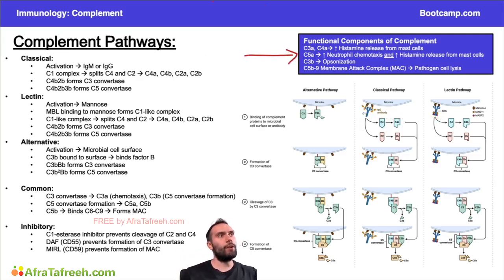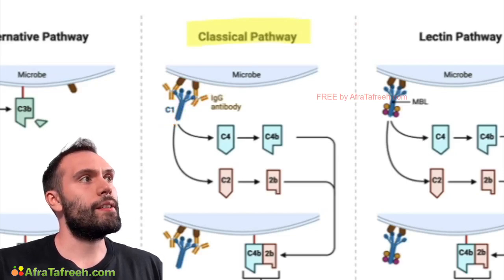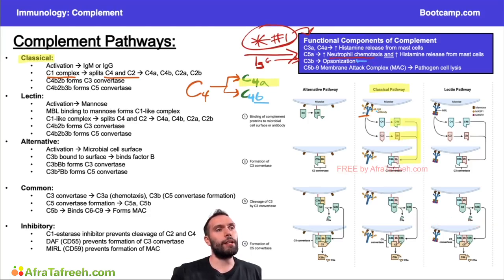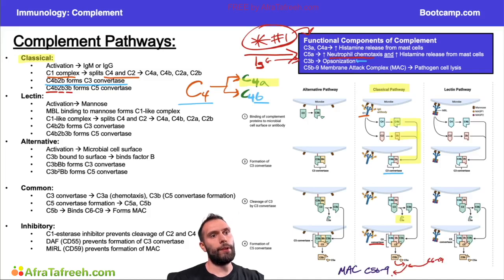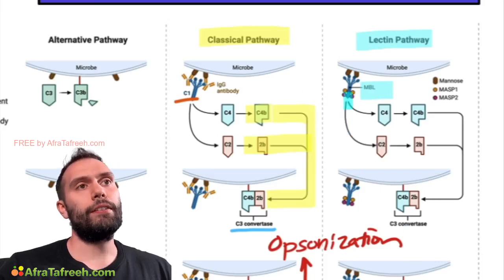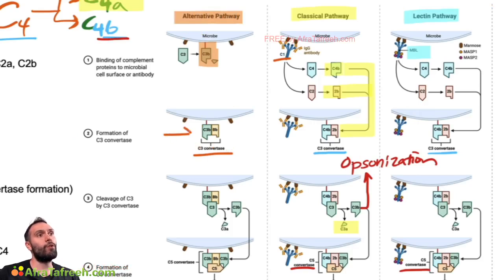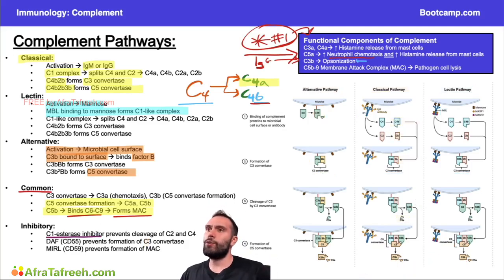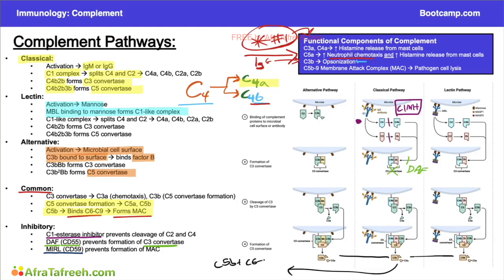Complement Pathways atf